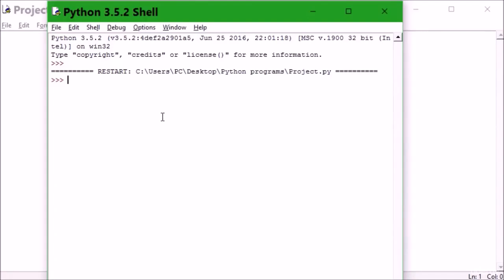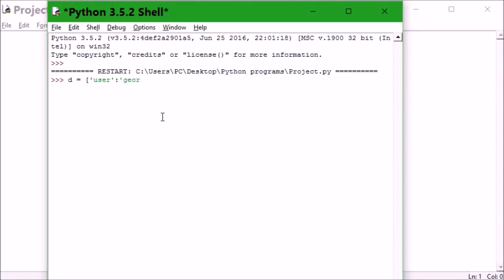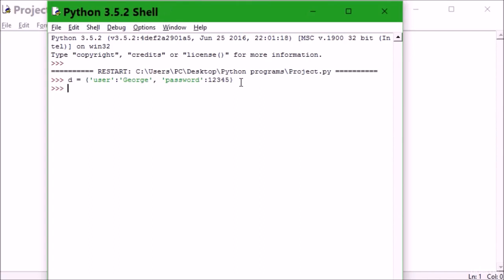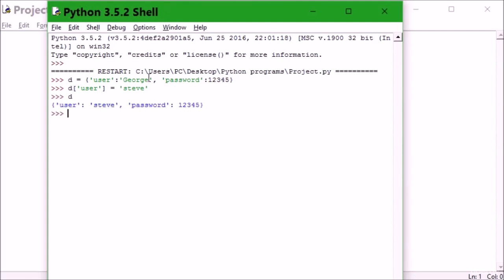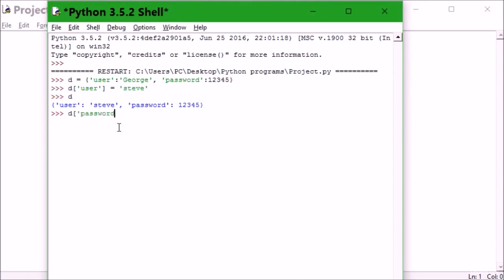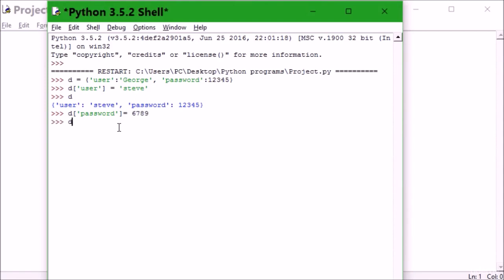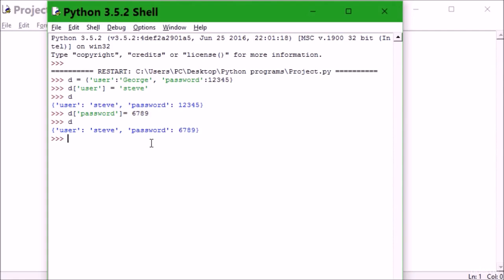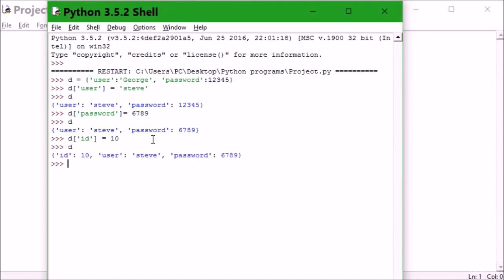Understanding Python(Step by step guide for complete NOVICE) (2 Updating Dictionary In Python)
Learn the basics of Python programming, operators, loops, sequences, comprehensions, dictionaries, etc